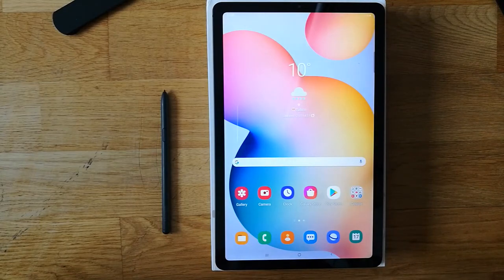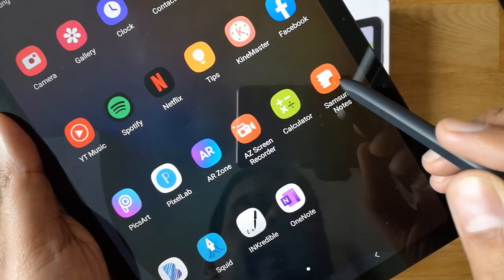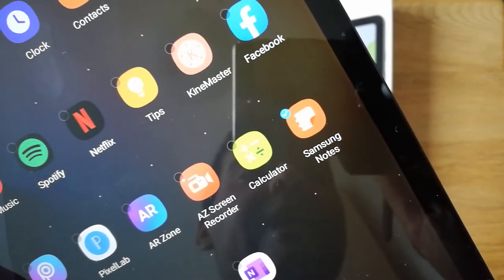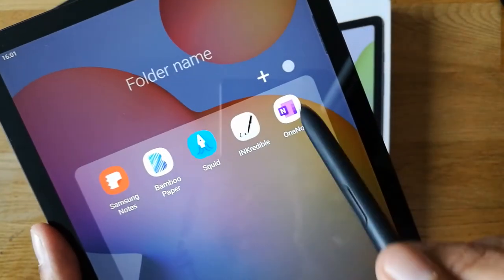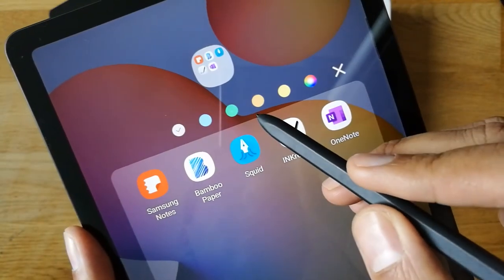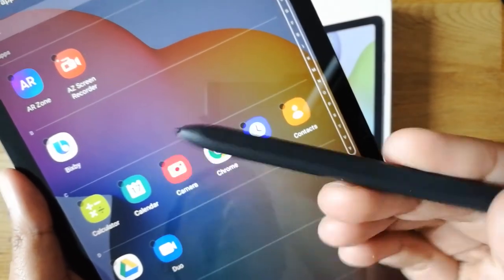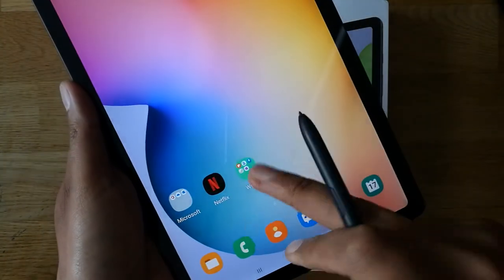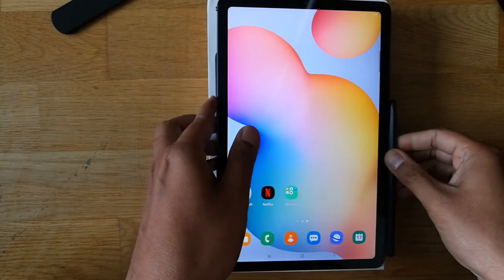How to Create Folder in Samsung Galaxy Tab S6 Lite - Easy Trick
You can easily create folder in Samsung Tablets, can give them names and colors and you can also put them on main screen or home scree.In this video i show you easy way to create folders.This method can apply for all other Samsung tablets as well.